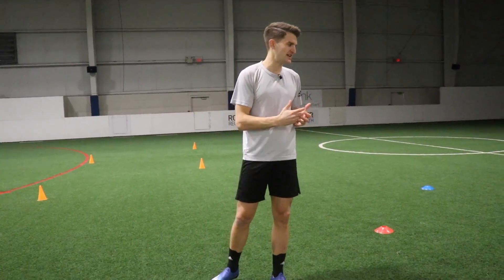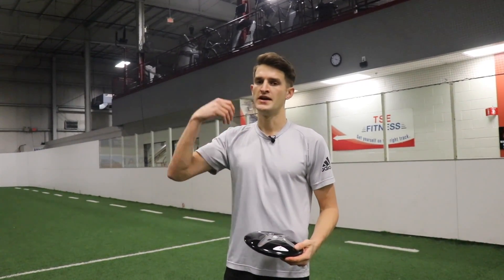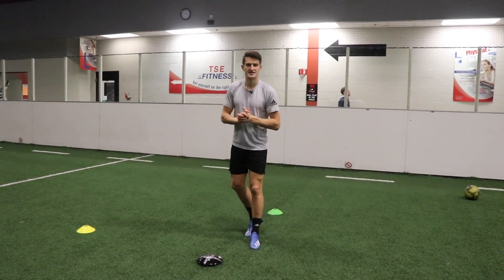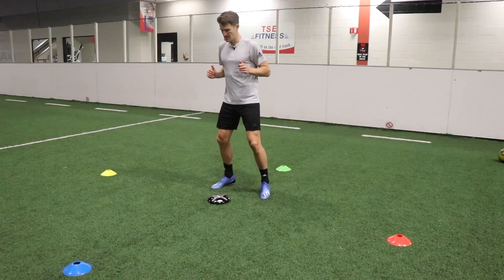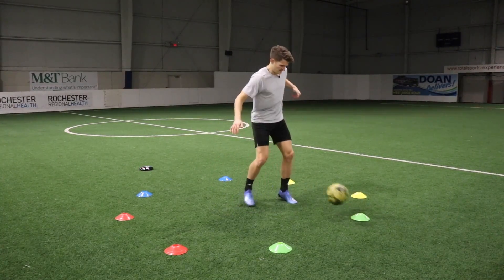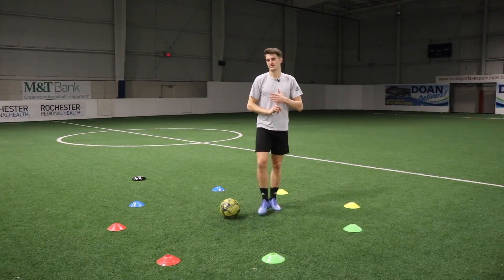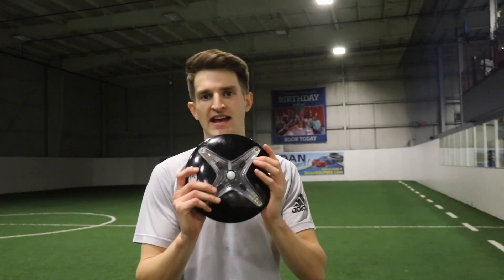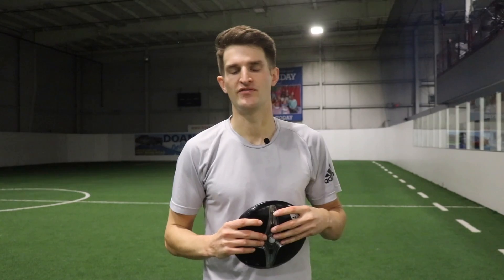Agility, Reactions and Decision Making Training | Drills To Improve Awareness & Reaction Speed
- Sensor activated to react off your movements
- Customizable to change colours and directions of stimuli
- Portable for convenient use

Agility is a whole body movement involving a change in velocity or direction in reaction to a stimuli. The game of football is a sport that requires a lot of responses to changes of scenario; for example a ball deflection, a movement from a defender which causes you to react to it. Agility first begins with processing information in the brain, before reacting with a physical response with your movements. The quicker you can process the information and respond to it, the quicker you can move and gain an advantage over your opponent. With these training drills you can speed up and improve your decision making, increase reactions, agility and overall performance.